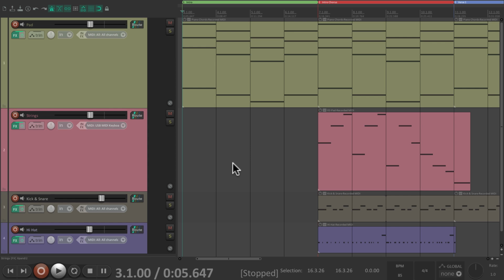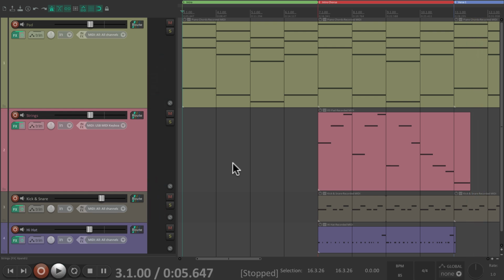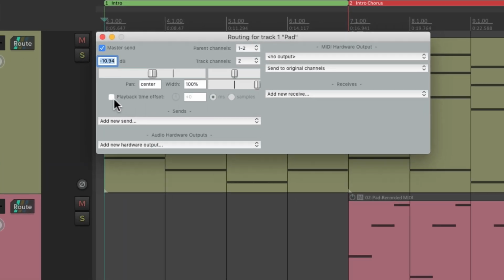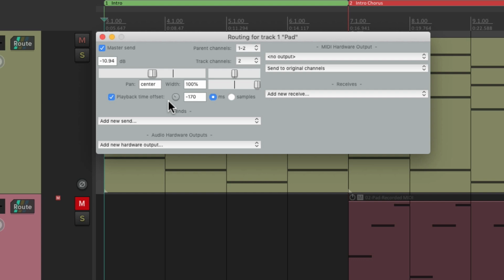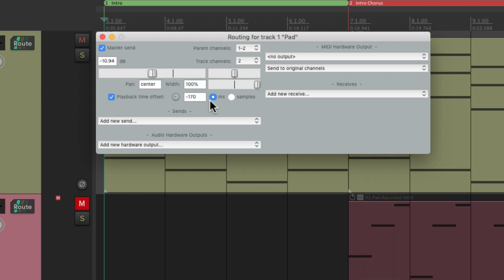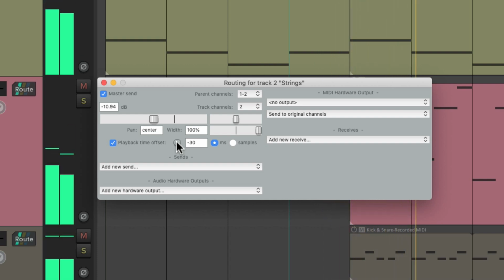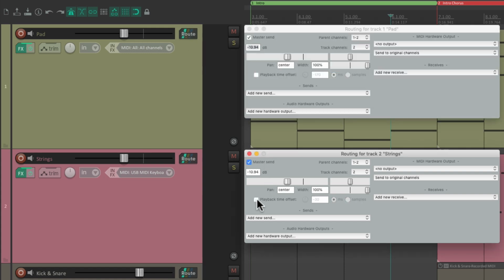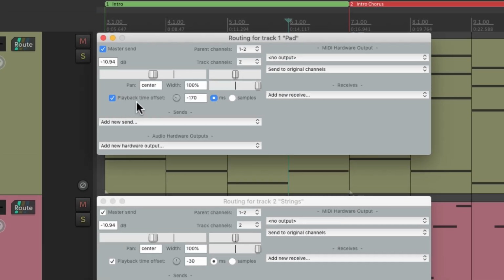MIDI Track Offset in REAPER